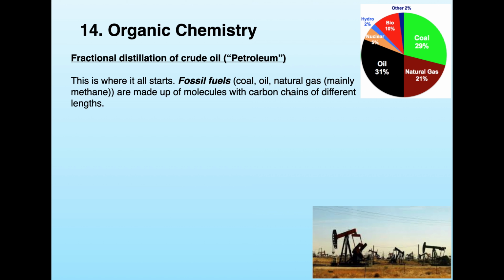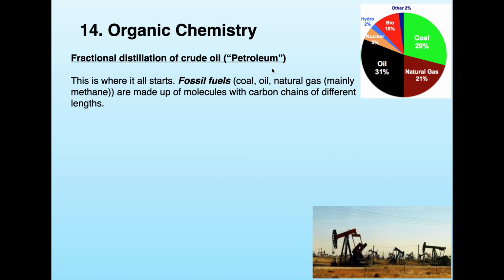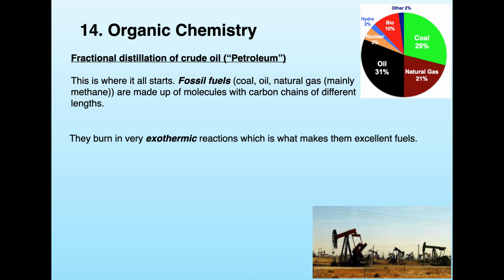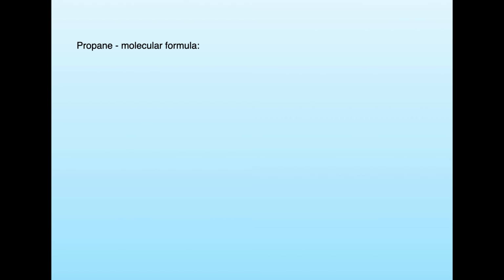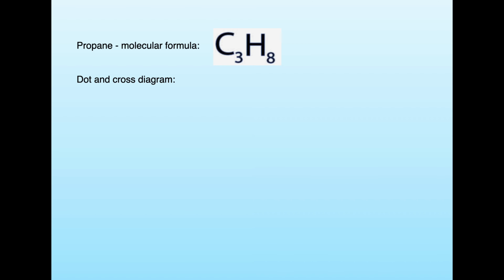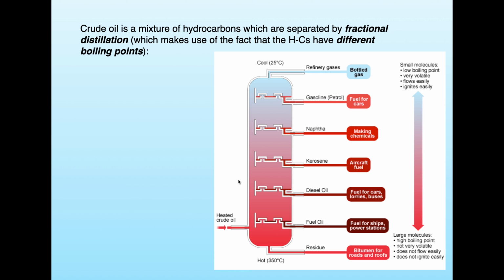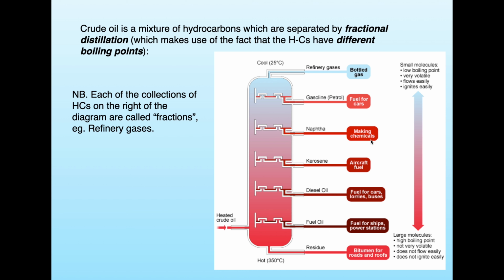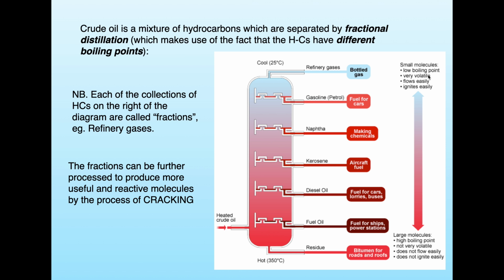11 14 1 Organics 1